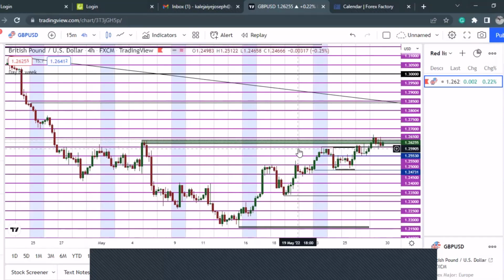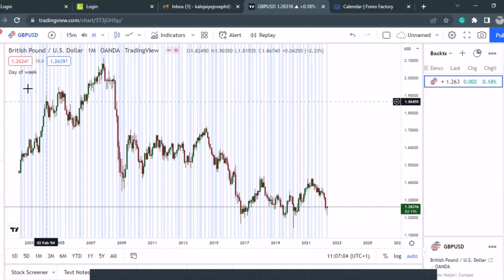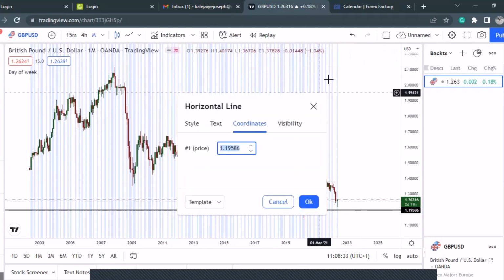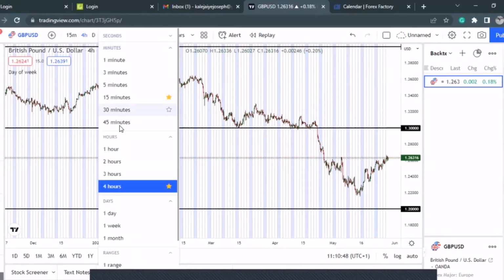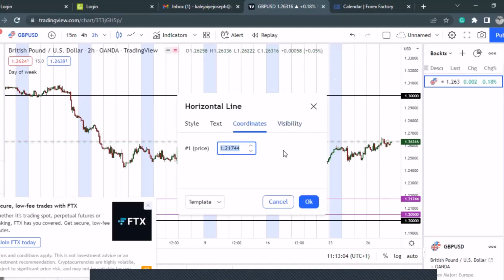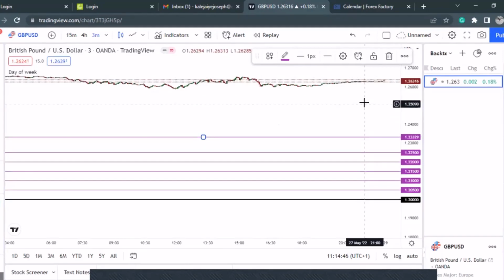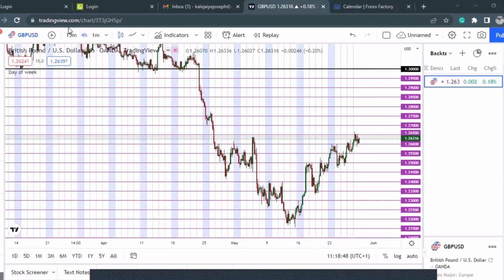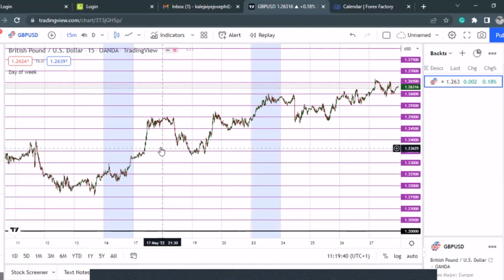Simple Pip Theorem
a simple pip view on the theorem with GBPUSD